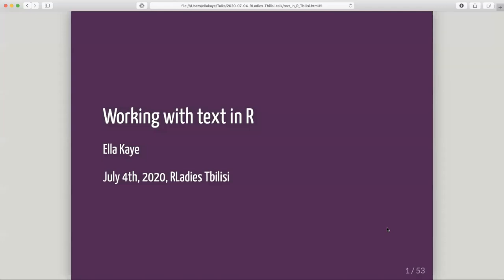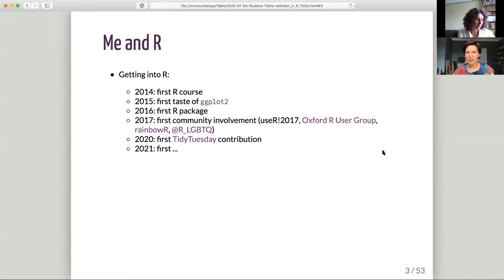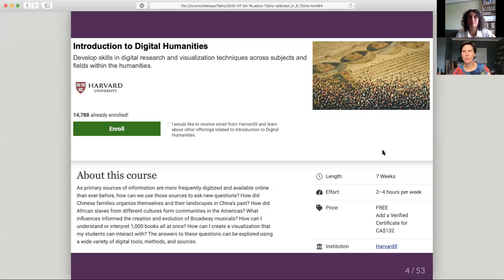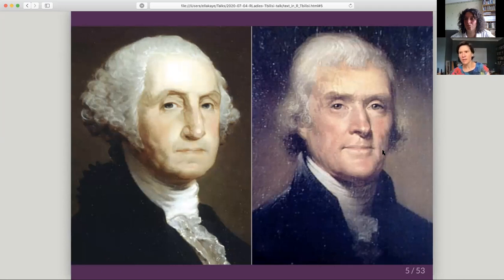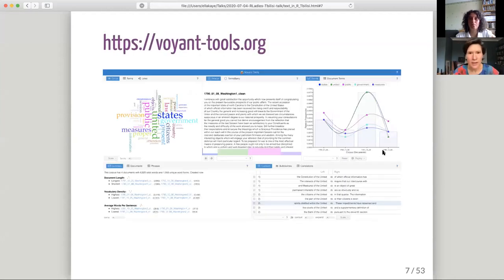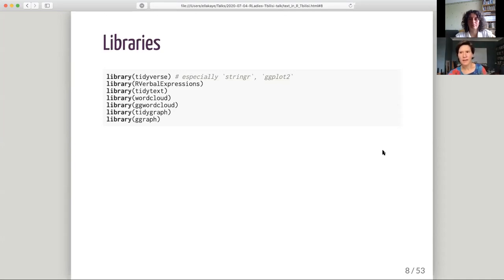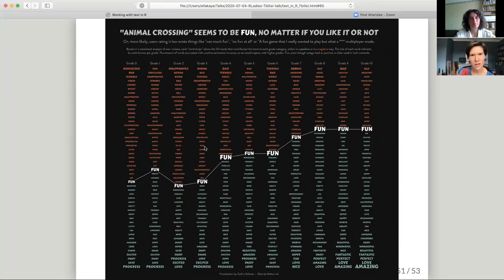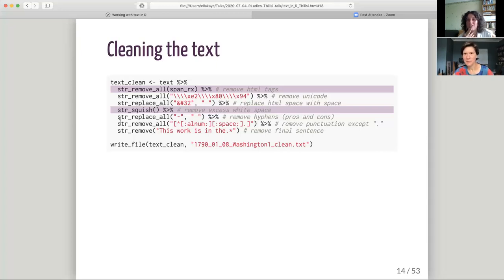R-Ladies Tbilisi (English - თბილისი): Working with text in R - Ella Kaye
This tidyverse-based talk will provide an overview of some of the fantastic packages available for text analysis, including (but not limited to) `stringr`, `RVerbalExpressions`, `tidytext` and `wordcloud`.

Ella Kaye is a PhD student in Statistics at the University of Warwick.  She is an R enthusiast and package author, and the co-organiser of the Oxford R User Group.

R-Ladies Tbilisi hosted Ella Kaye (@ellamkaye) on July 4, 2020.